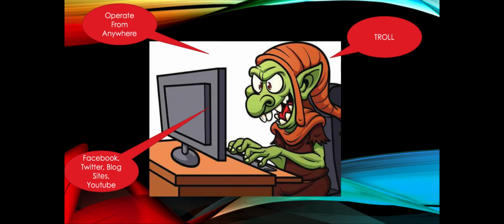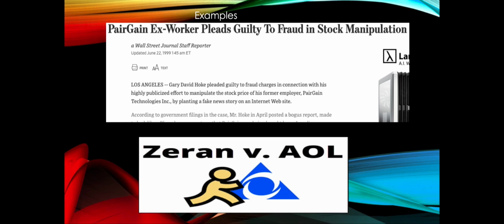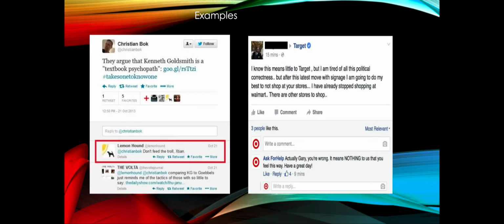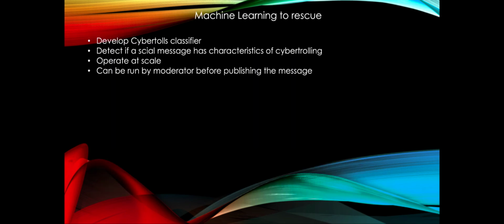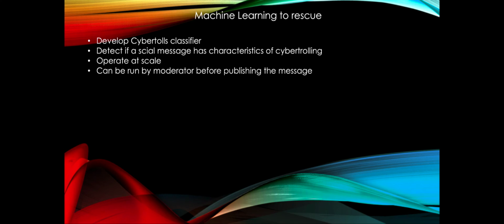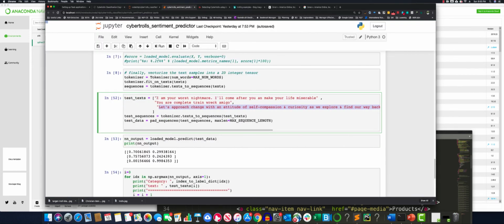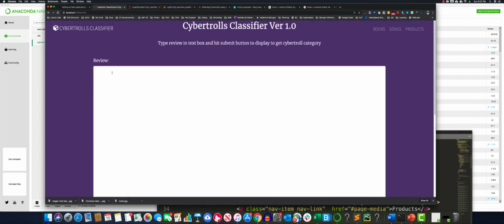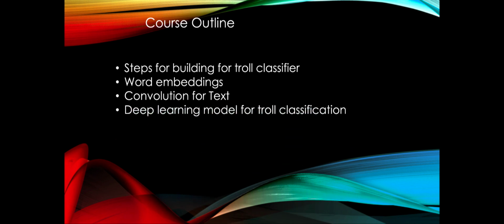Cybertroll detector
Learn how to detect cybertrolling with CNN and Glove